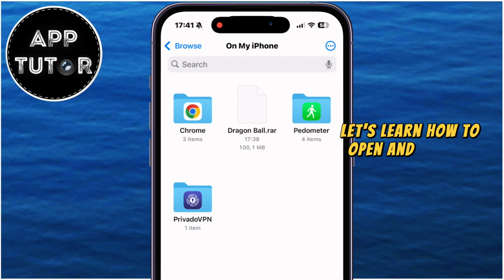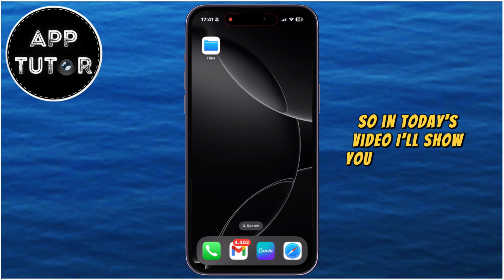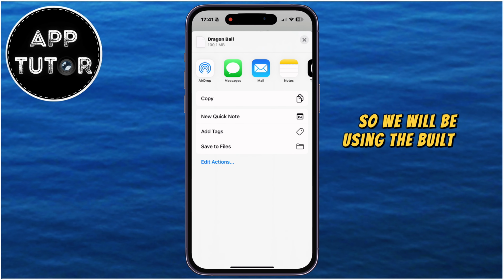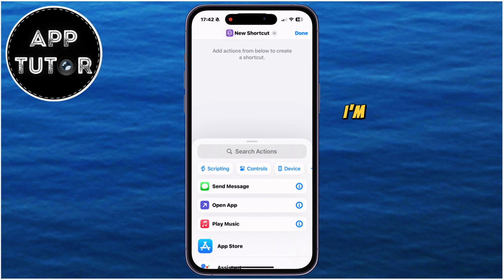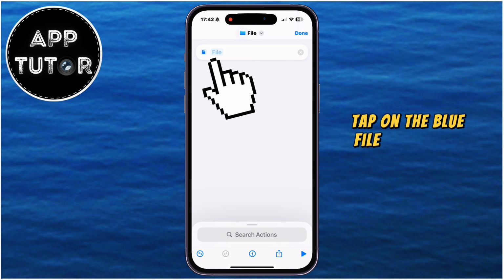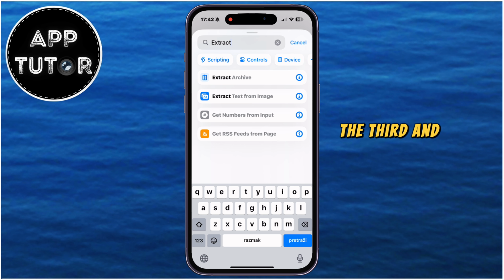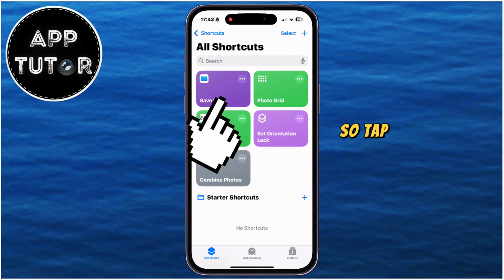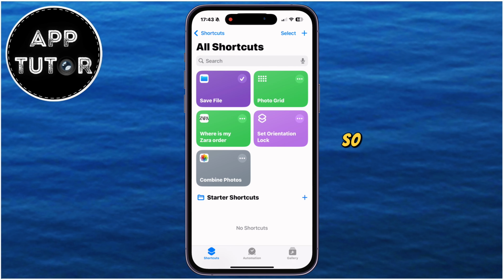How To Open RAR Files On iPhone I Extract .RAR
How to Open & Extract RAR Files on iPhone (Easy & Free Method!)

Need to open a RAR file on your iPhone but don’t know how? iPhones don’t have built-in support for extracting RAR archives, but in this tutorial, I’ll show you a simple trick to open and extract RAR files using the Shortcuts app!